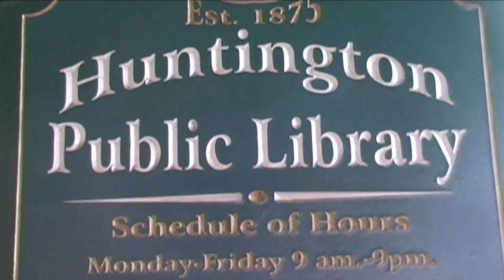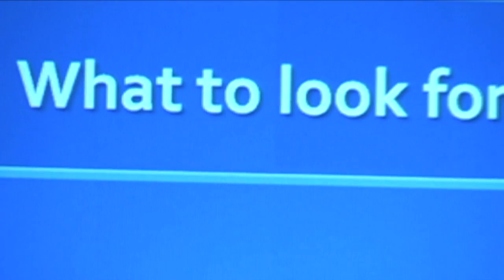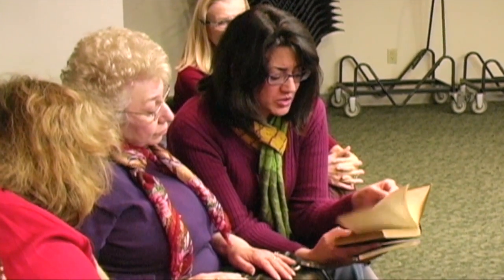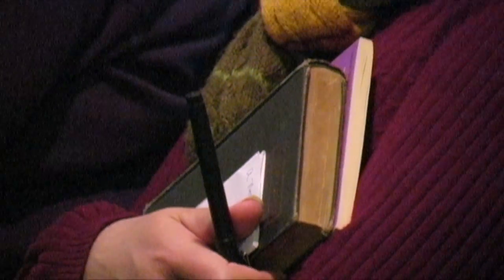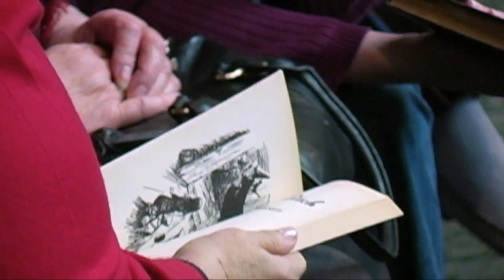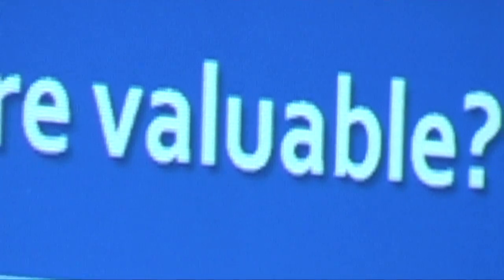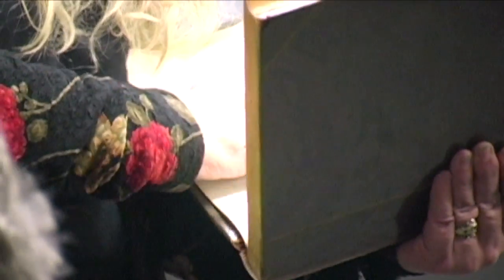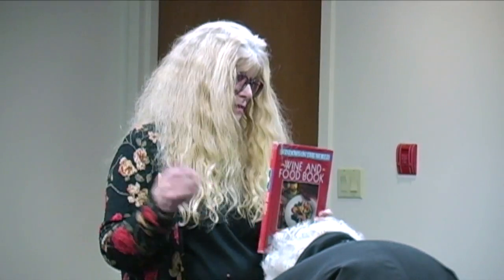How to find "Hidden Treasures on Your Bookshelves" — The Huntington Public Library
By Video Journalist Stephanie Stern

The Huntington Public Library helps avid readers find treasures hidden in their bookshelves.